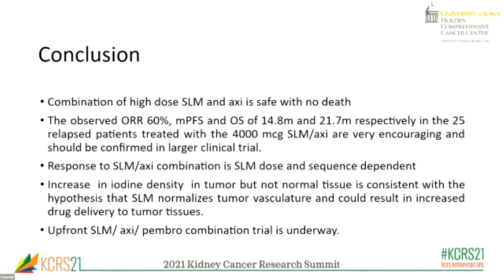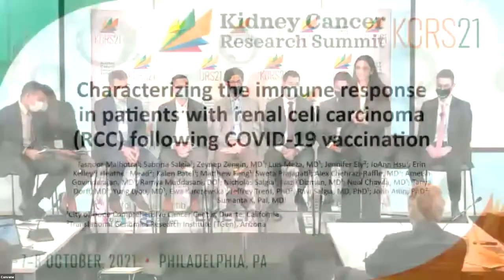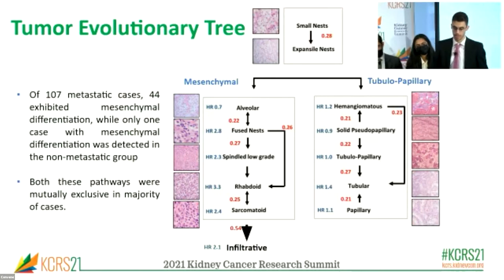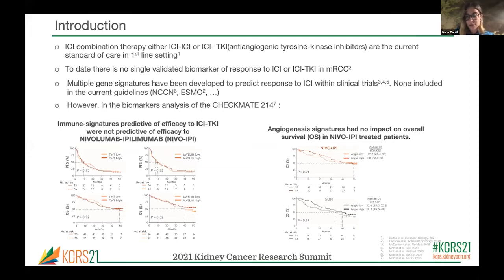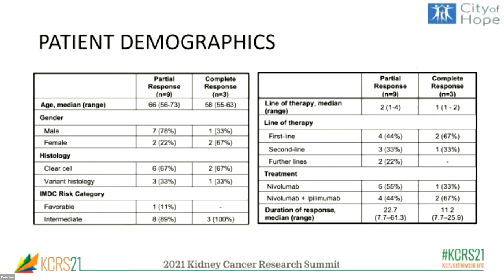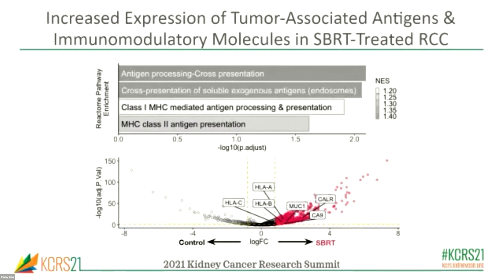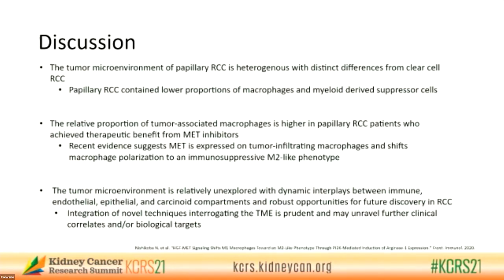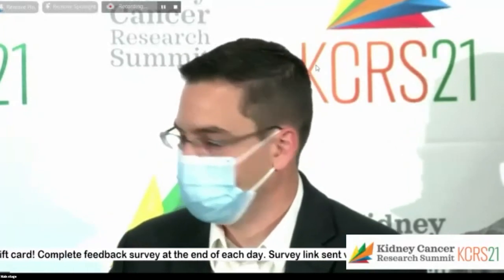KCRS21: Abstract Rapid Presentations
Moderated by Sumanta Pal, CHCCC & Rana McKay, UC San Diego

Potential Role of Seleno-L-Methionine (SLM) in Stabilization of Tumor Vasculature and Enhanced Efficacy of Axitinib in Previously Treated Patients with Advanced Clear Cell Renal Cell Carcinoma (ccRCC)
- Yousef Zakharia, University of Iowa

Real-world treatment patterns and outcomes of front-line axitinib plus pembrolizumab versus ipilimumab plus nivolumab for metastatic clear cell renal cell carcinoma
- Kevin Zarrabi, Fox Chase Cancer Center

Characterizing the immune response in patients with renal cell carcinoma (RCC) following COVID-19 vaccination
- Jasnoor Malhotra, City of Hope Comprehensive Cancer Center

Histologic Growth Patterns in Nephrectomy Specimens of Clear Cell Renal Cell Carcinoma Inform Tumor Evolution
- Nicolas Sayegh, Huntsman Cancer Institute

Transcriptomic analysis predicts resistance and toxicity in metastatic renal cell carcinoma (mRCC) patients treated with immune checkpoint inhibitors (ICI)
- Lucia Carril-Ajuria, University Hospital 12 de Octubre

Ultra-sensitive ctDNA distinguishes complete response (CR) and partial response (PR) with immunotherapy in metastatic renal cell carcinoma (mRCC) patients
- Alex Chehrazi-Raffle, City of Hope Comprehensive Cancer Center

Seq-ing the source of radiation-induced anti-tumor immunogenicity in renal cell carcinoma patient tumors
- Jason Muhitch, Roswell Park Comprehensive Cancer Center

Multiplex analysis of the tumor microenvironment (TME) in papillary renal cell carcinoma (pRCC) suggests a role of macrophages in therapeutic response
- Nicholas Salgia, University at Buffalo

KidneyCAN is proud to have hosted the 3rd Annual Kidney Cancer Research Summit on October 7–8, 2021. KCRS is a meeting focused on basic science research, translational research, and clinical kidney cancer research. This meeting is fueled by the ideas and research funded through the Department of Defense CDMRP-KCRP awards.

The goal for KCRS is to present the important, innovative research funded by the KCRP. We also aim to connect researchers from around the world to share their work.

Our dynamic, interactive summit focused on the latest basic science, translational, and clinical research in kidney cancer.

KidneyCAN works to accelerate cures for kidney cancer by providing patient support and education, encouraging enrollment in clinical trials, advocating for research funding from Congress, and sponsoring collaborative efforts between researchers and medical communities.